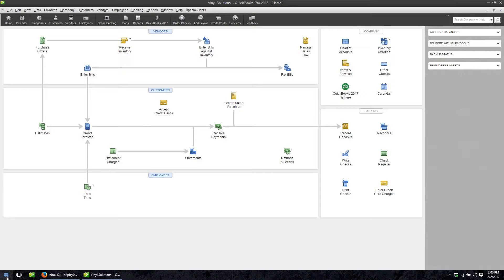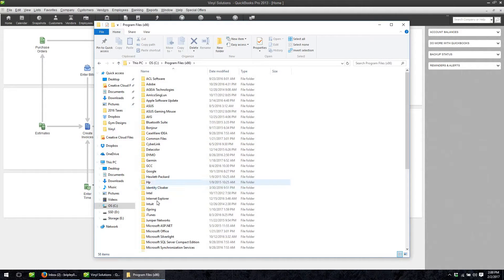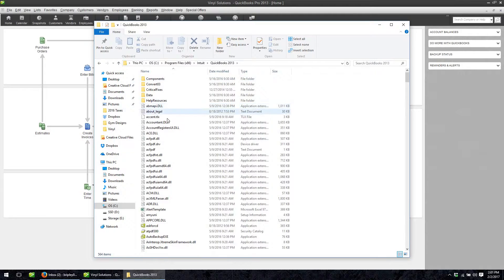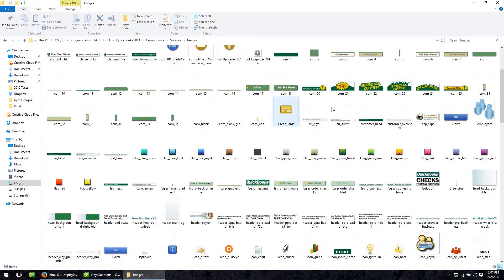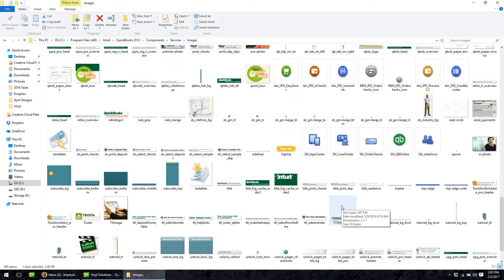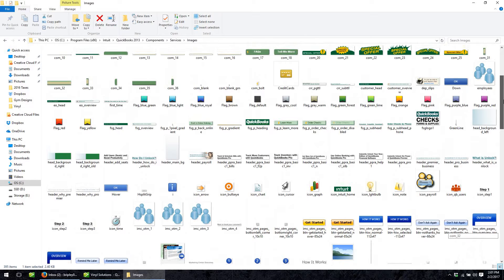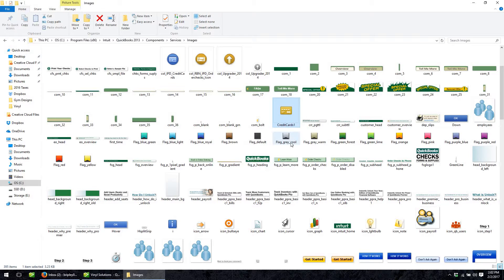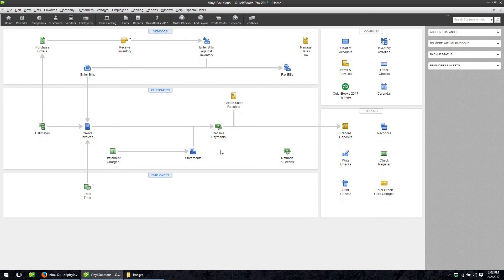How to remove ACCEPT CREDIT CARDS icon in Quickbooks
Quick video showing a simply method to remove the accept credit cards icon in Quickbooks.